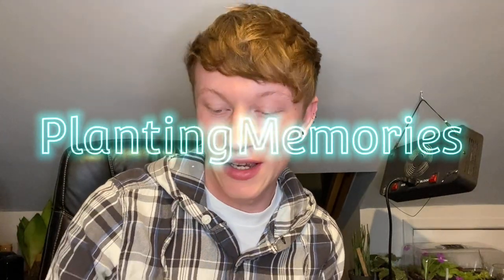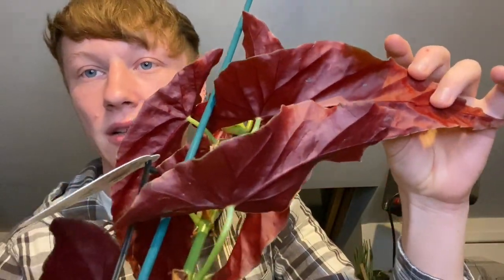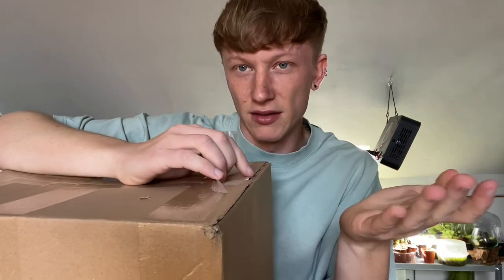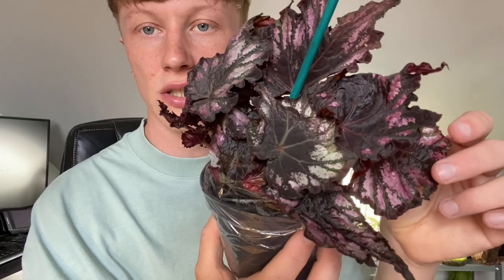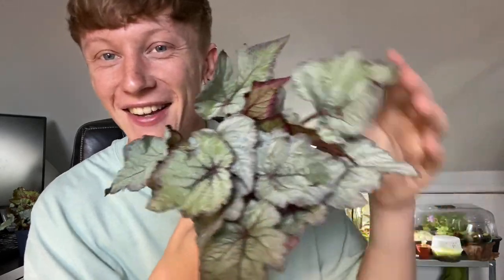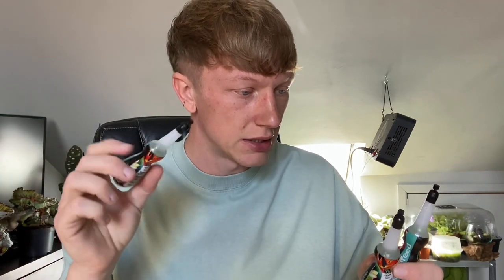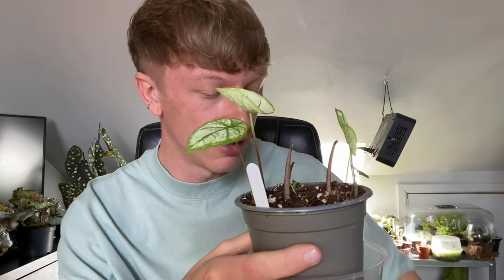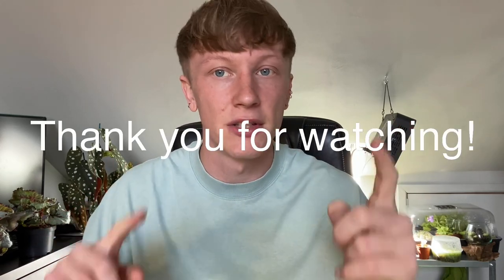BEGONIA HAUL | Thompson & Morgan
Opening some great new begonias that were sent to me as a gift from Thompson & Morgan!

Please do not feel any pressure to do so, your views and comments is all I will ever ask from you but for those of you wanting to send me something, I am unable to open a PO Box at the moment. I appreciate any and all support!